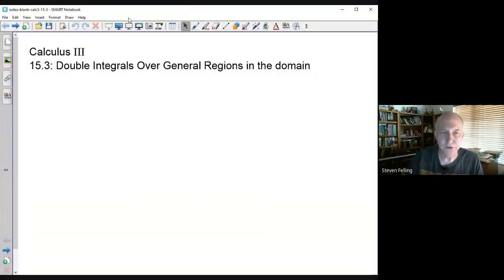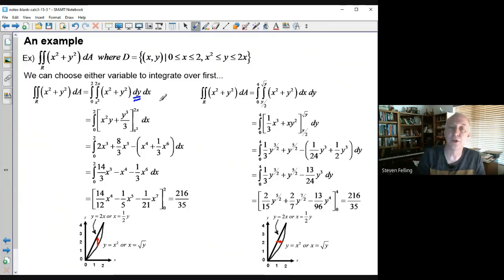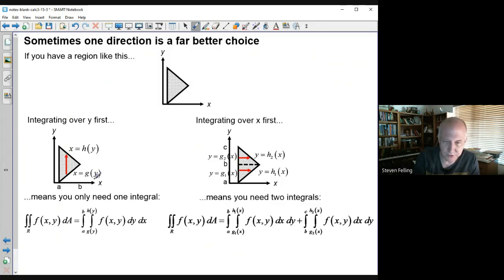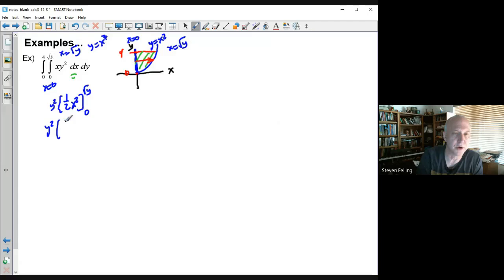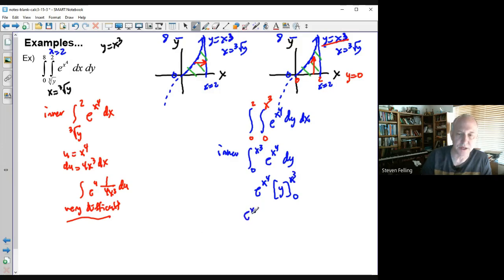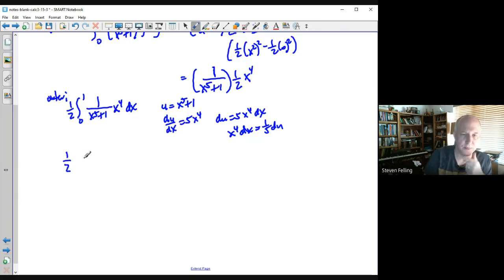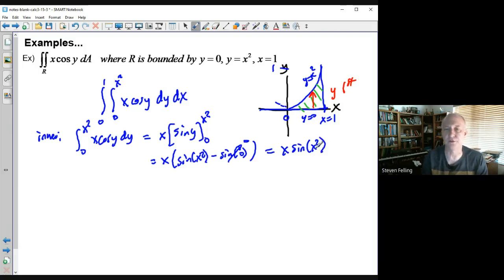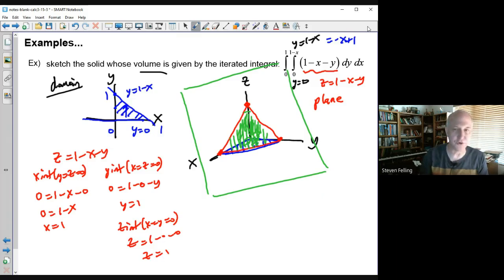Calculus III - Evaluating Double Integrals over arbitrarily shaped regions in the domain.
Learn how to evaluate Double Integrals where the region in the domain is an arbitrary (non-rectangular) shape.